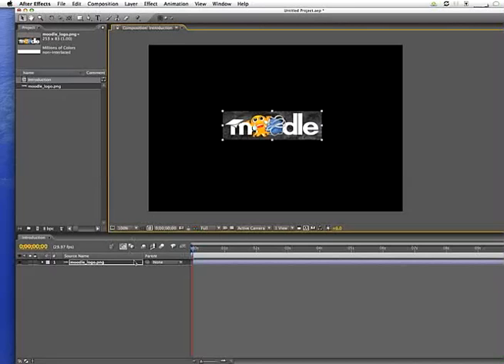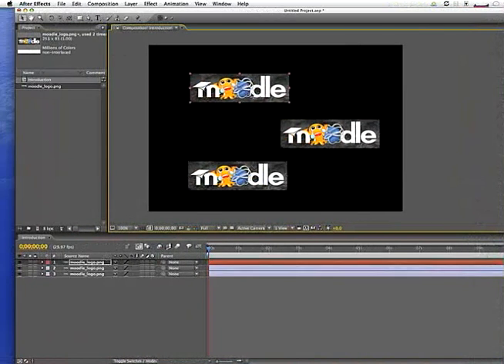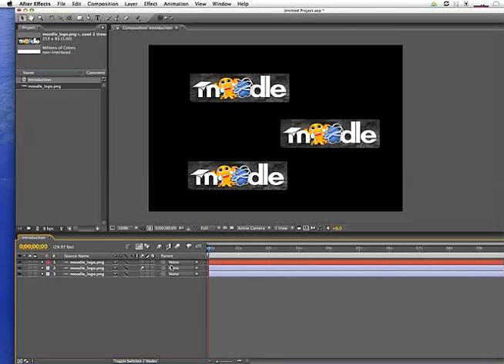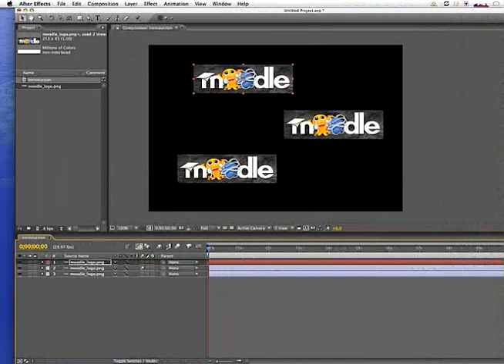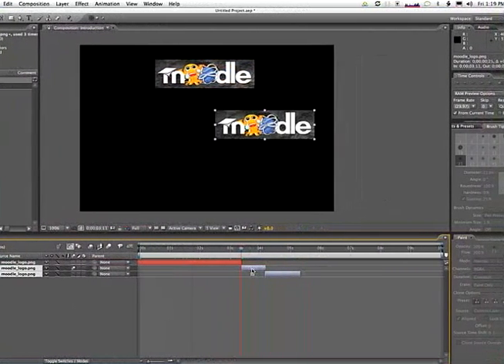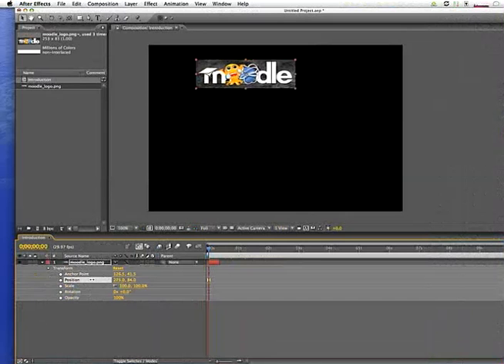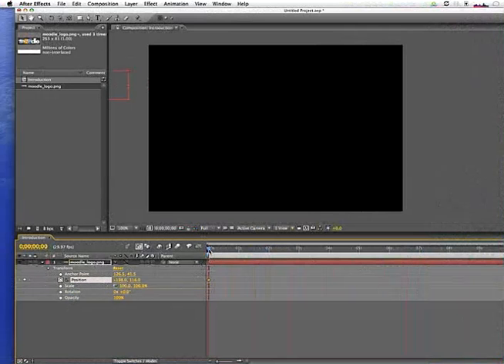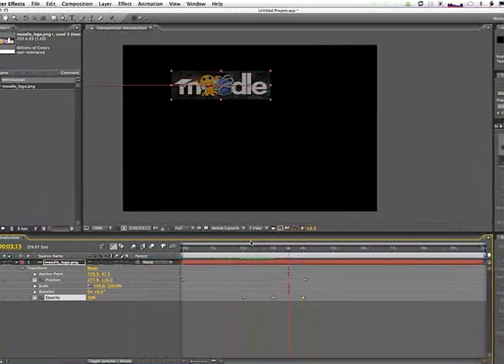After Effects. TimeLine Animation Basics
After Effects Timeline Basics